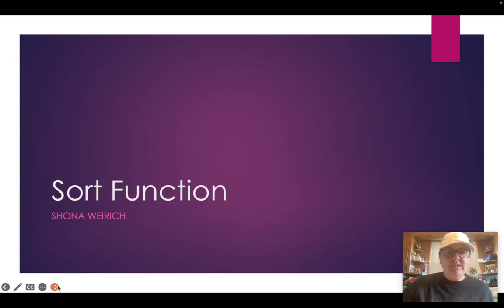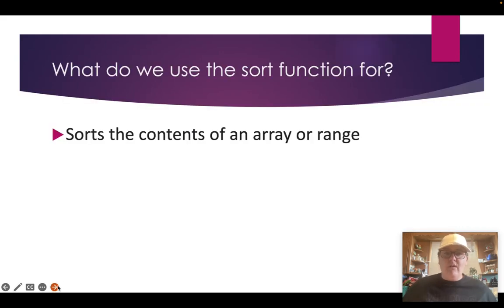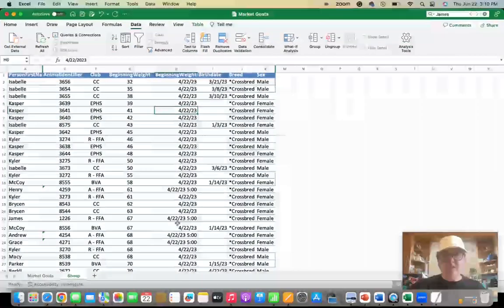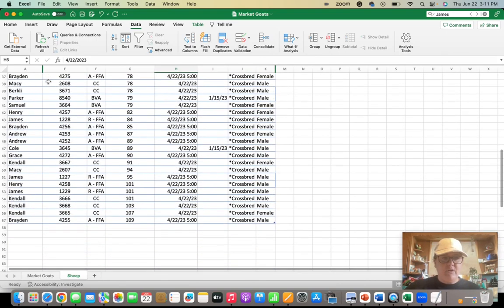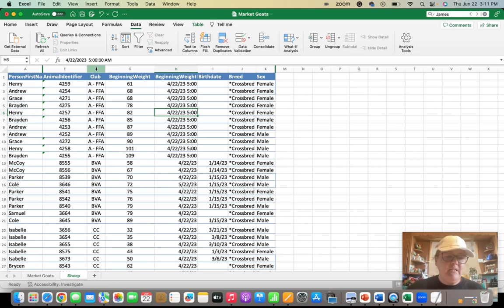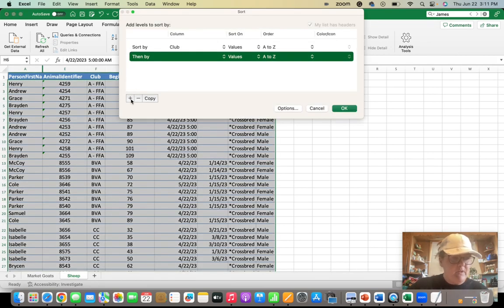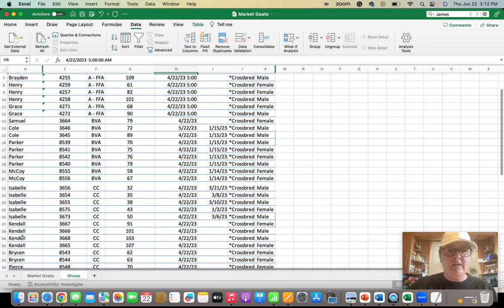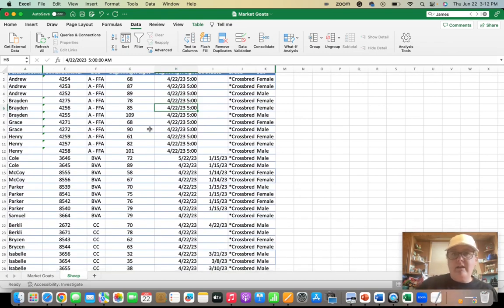Sort Function How To Video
Learn how to use Excel's sort function in under 5 minutes!